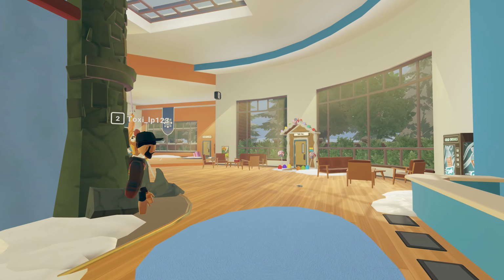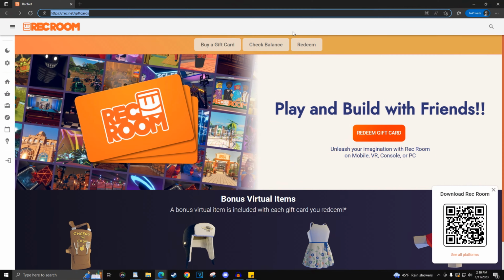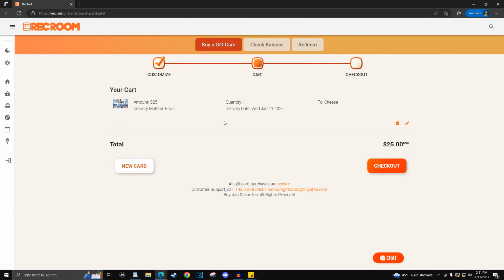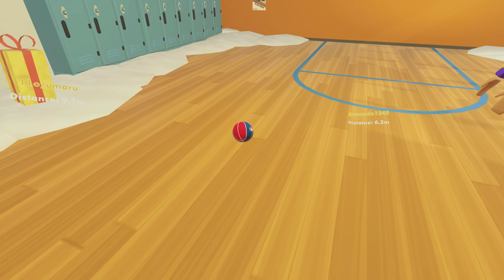How To Buy Rec Room Gift Cards - Simple Guide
In this guide, I explain how to buy Rec Room gift cards.

Xbox Gamertag: PepperHomie

► Discord Name: PepperHomie(#)4416  -Remove Parentheses

► Fortnite Creator Code: PEPPERHOMIE